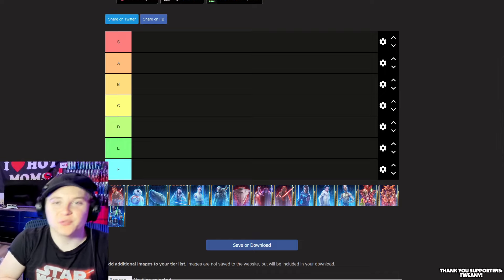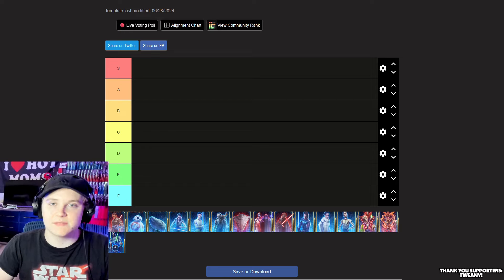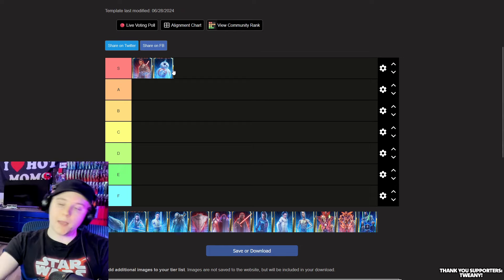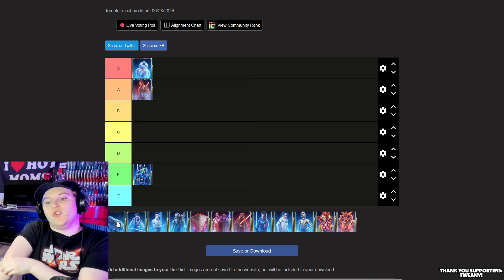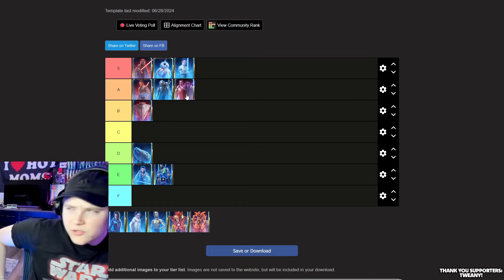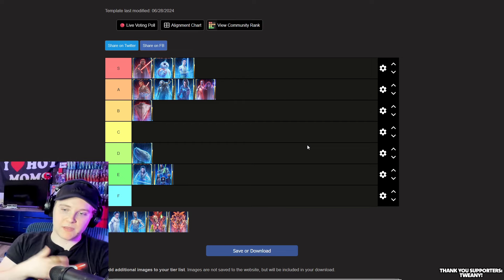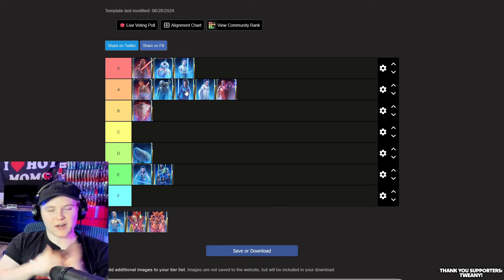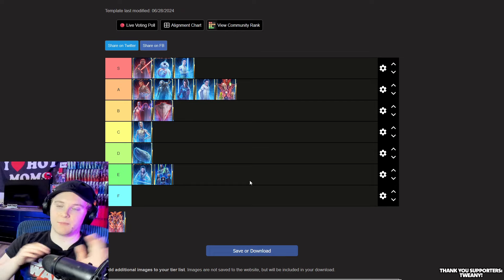Ranking ALL Galaxy of Heroes Lightspeed Bundles! (June 2024)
Welcome to our latest video where we dive into the newest Lightspeed Bundles available in Star Wars: Galaxy of Heroes! 🚀

In this June 2024 edition, we'll be ranking all the Lightspeed Bundles based on value, content, and overall impact on your gameplay. Whether you're a new player or a seasoned veteran, this guide will help you make the most informed decisions for your in-game purchases.

🔹 What's Inside:

    Detailed analysis of each bundle
    Pros and cons
    Best picks for different player types
    Exclusive tips and strategies

Your support helps us create more great content for the community.

Welcome to my YouTube! Former Podcaster w/ RuggedEagle, Nox, & DL Elite Hub, I made LEGO Star Wars: The Skywalker Saga, Jedi: Survivor, KOTOR Remake, Eclipse content, and more! I streamed Battlefront 2, Star Wars Jedi: Fallen Order, and LEGO Video games. Now, I moved on to this channel, where we attempt to do daily Star Wars: Galaxy of Heroes content! If this sounds exciting to you I'd like to encourage you to like, subscribe, comment, share, and turn that notification bell on so you can be notified when videos and livestreams go up so you can watch them at your leisure! In this video I am talking about Ranking ALL Galaxy of Heroes Lightspeed Bundles! (June 2024) in galaxyofheroes!

Me and some other fellow creators such as RuggedEagle, Nox/Dylan Edits, and DL Elite Hub are making a podcast! Check it out here:

Track: Infraction- Fast Evil
Track: Infraction- Almost Evil
Xbox Gamertag: StarMoney259656
Steam: TheAsTroidmech

0:00 Intro
2:00 Starkiller
3:16 BB-8
4:49 Raddus
5:07 Jedi Allies
5:37 Raddus Part 2
6:32 Rey (Jedi Training)
7:53 Rey
8:26 Supreme Leader Kylo Ren
9:07 The Mandalorian (Beskar Armor)
11:23 Finalizer
14:20 Shadows of the Empire
17:13 GAS
20:53 Padme
21:44 C-3PO
23:52 Nightsisters
26:36 Geonosians